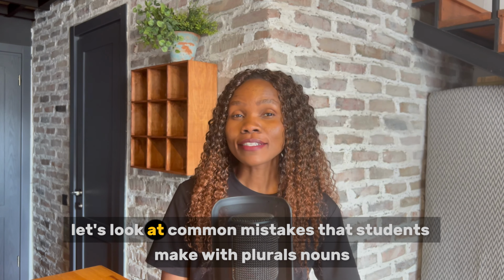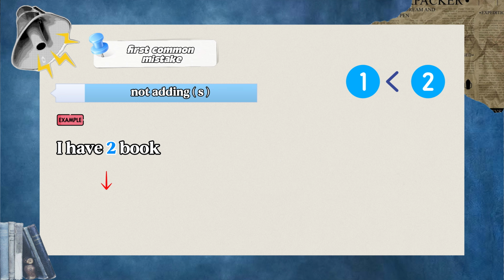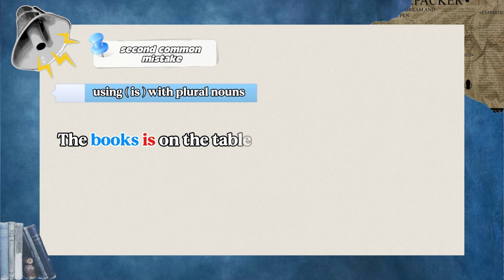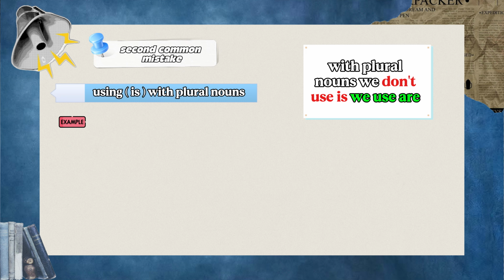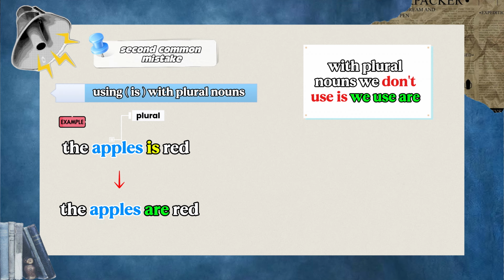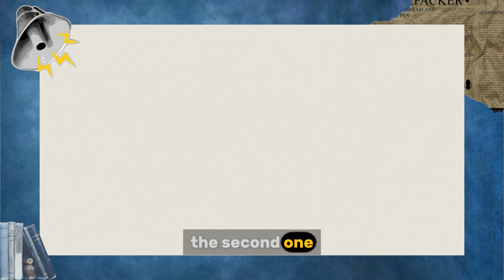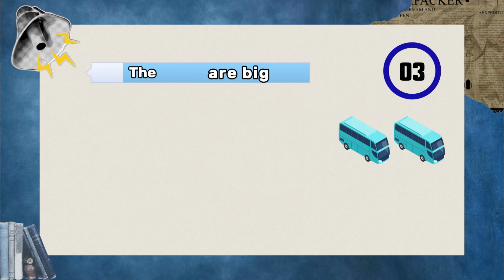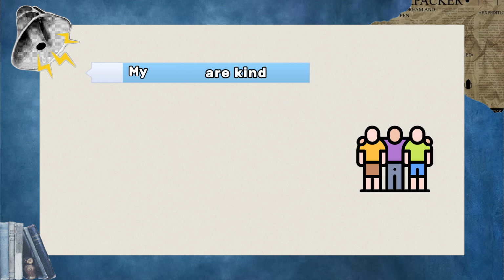Still Confused About Plural Nouns? This Lesson Makes It Simple | Episode 7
Plural nouns don’t have to be confusing.
In this lesson, Caroline explains plural nouns in English step by step, using clear rules, real examples, and common mistakes learners often make.

You will learn how to form plural nouns correctly, when to add -s, -es, or -ies, and how to use plural nouns properly in sentences. This lesson helps you speak and write English more accurately and confidently.

👉 Watch, practice, and keep improving your English with Talk 4 Impact.